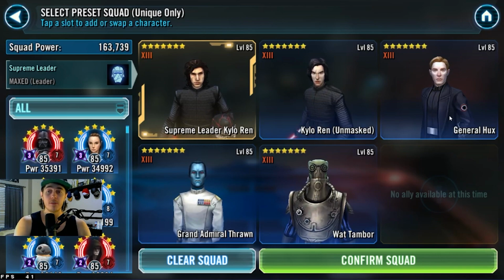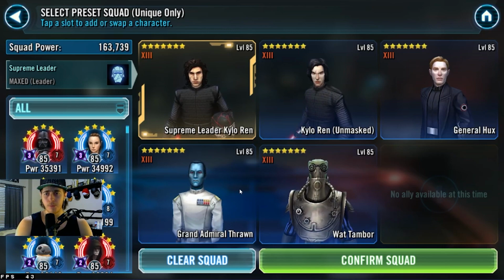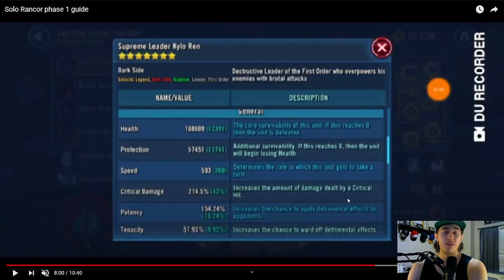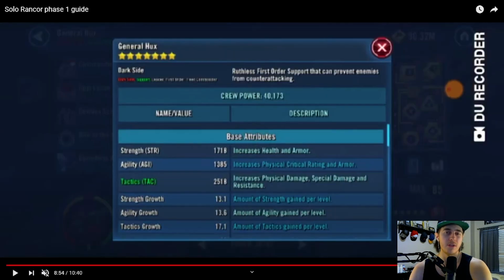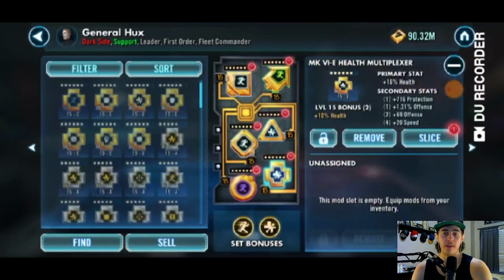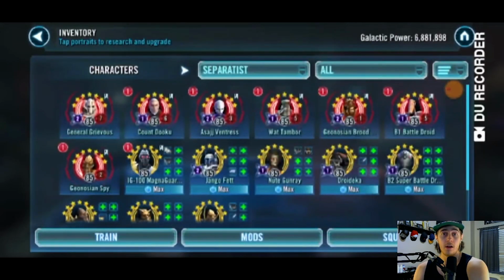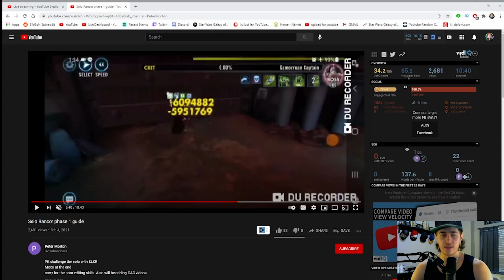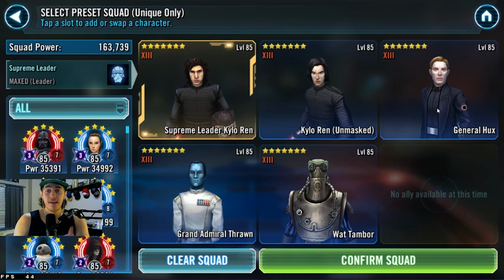SOLO PHASE 1 of Challenge Rancor! MODS ARE A MUST | Star Wars: Galaxy of Heroes